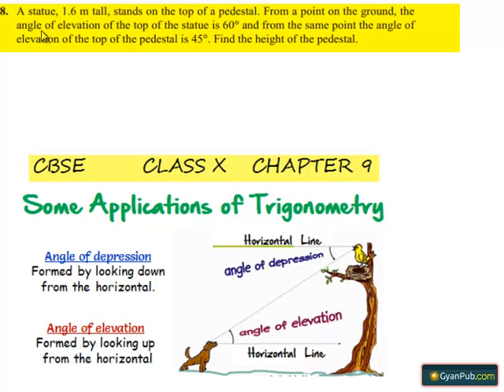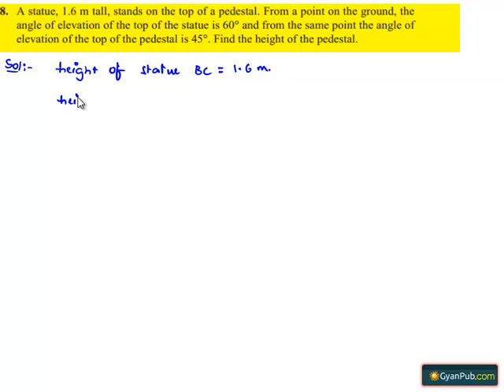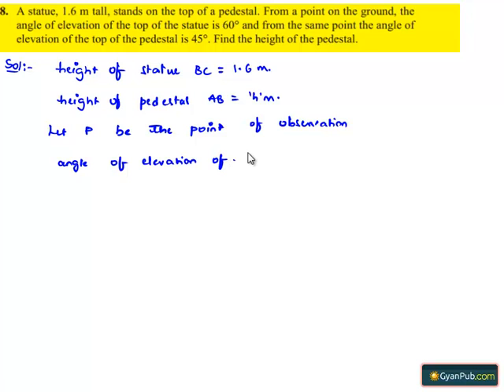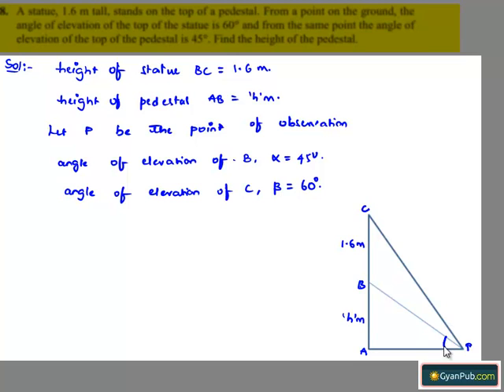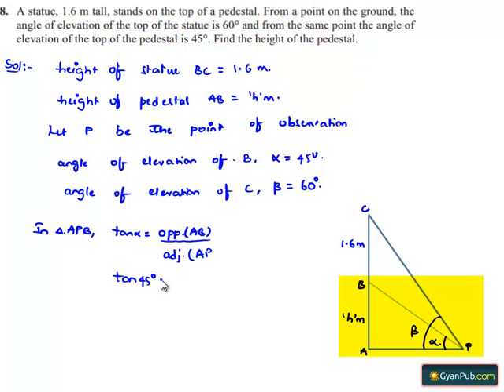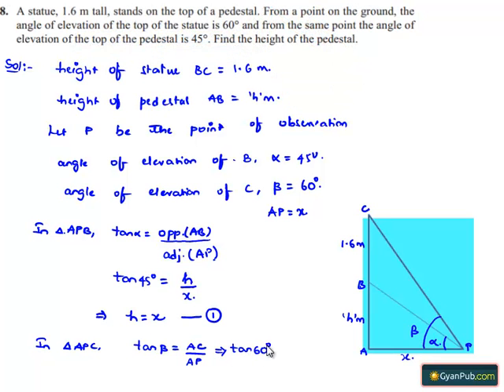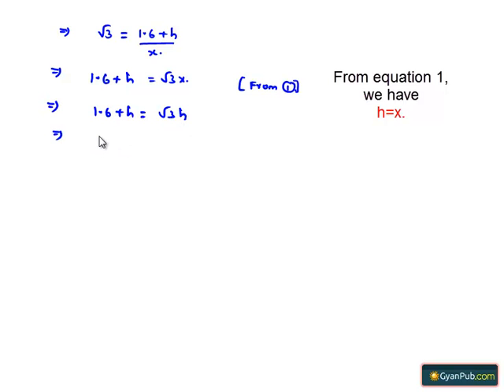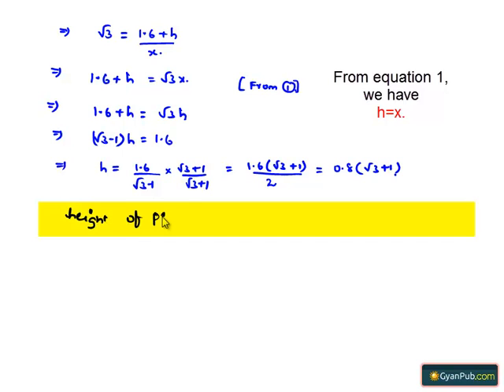NCERT Solutions for Class 10 Maths Chapter 9 Exercise 9.1 Question 8